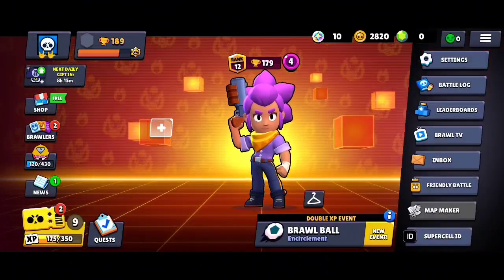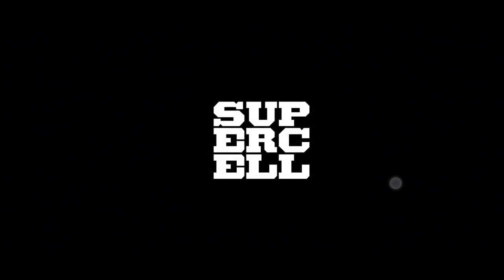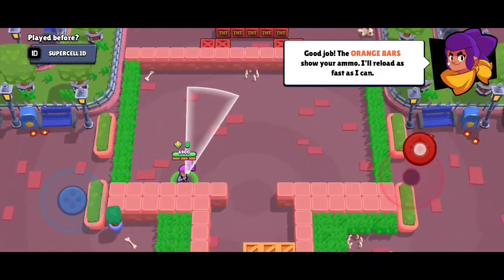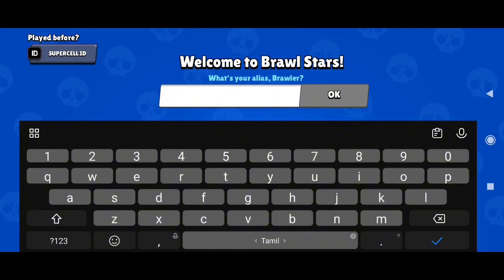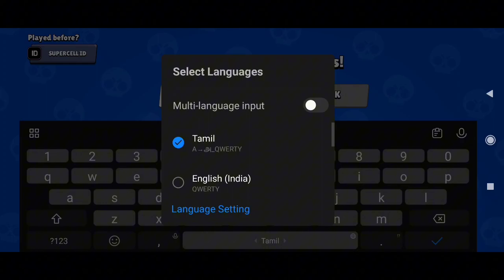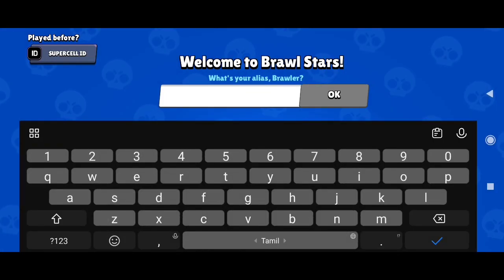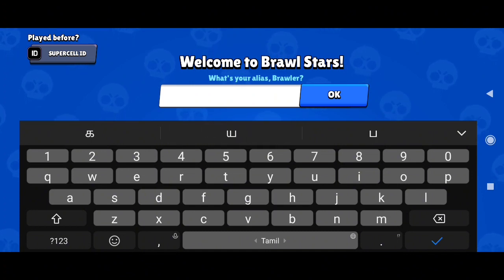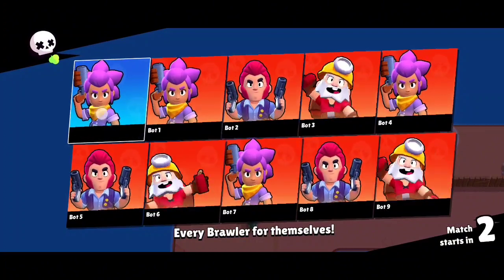How To Hide Name In Brawl Stars (Best Method)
Have you been wanting to hide your name in Brawl Stars? Look no further! This video will show you the best method for hiding your name in Brawl Stars. Say goodbye to random friend requests and enjoy playing the game anonymously. Watch now to learn how!